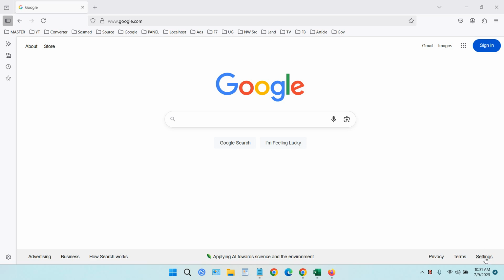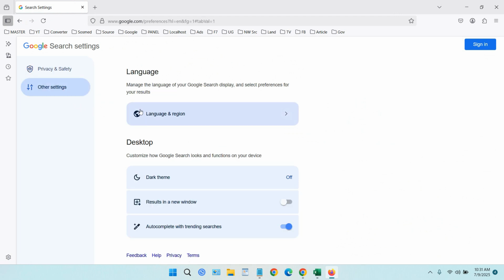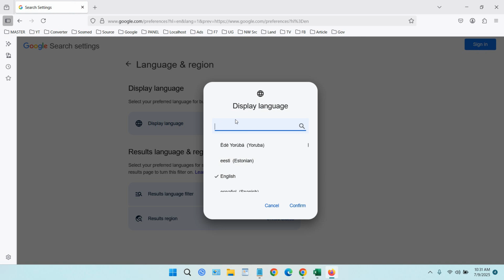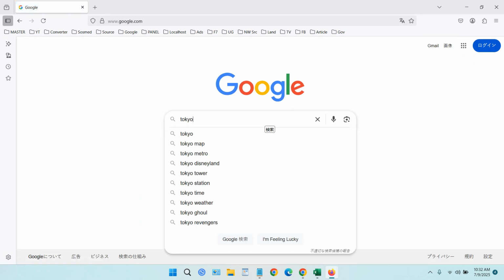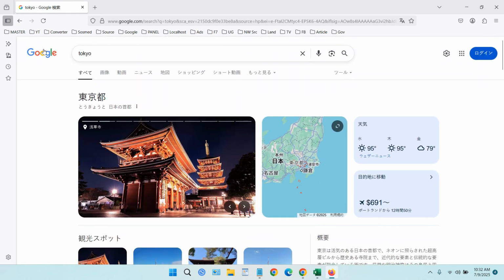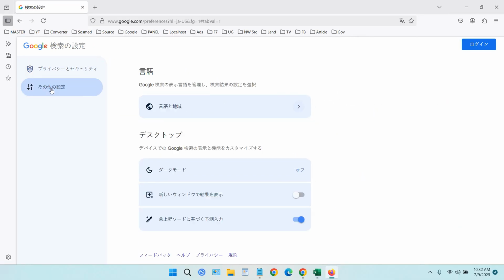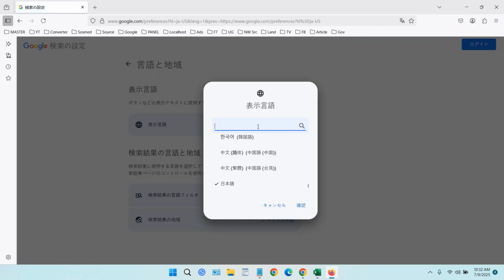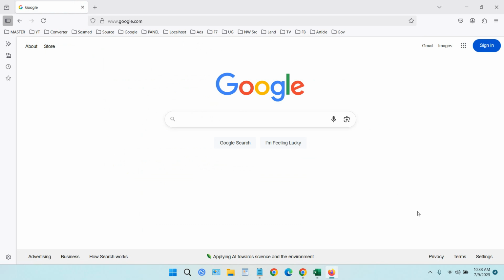How to change language in Google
Tutorial how to change language in google.